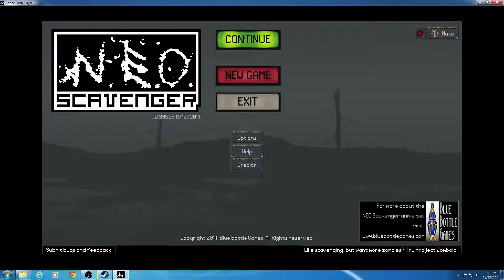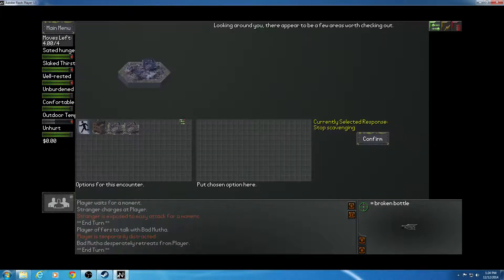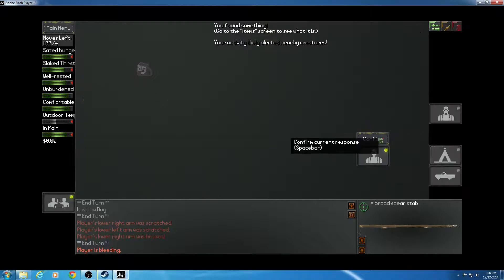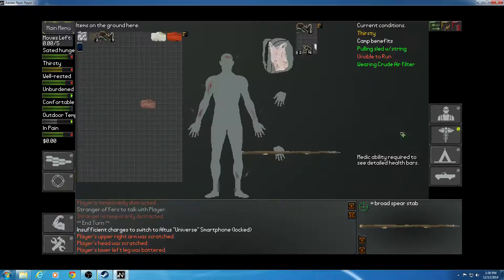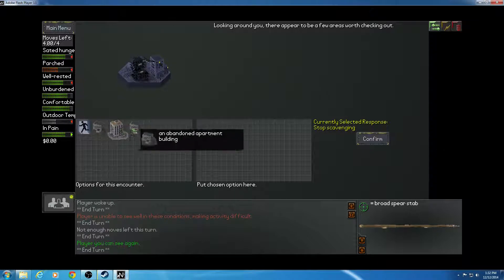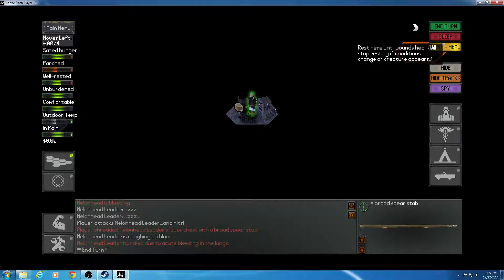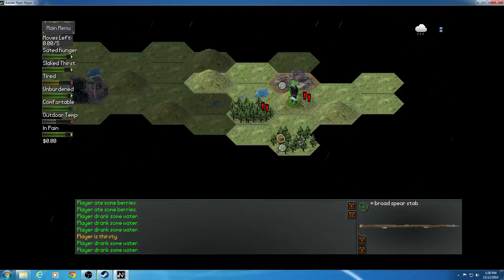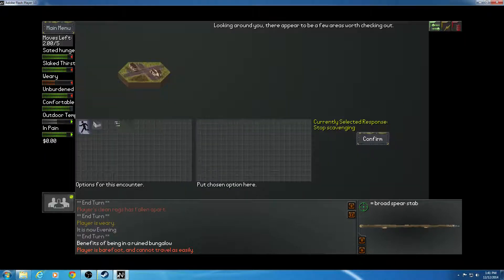Let's play Neo Scavenger ep1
Neo sacvennger part 1